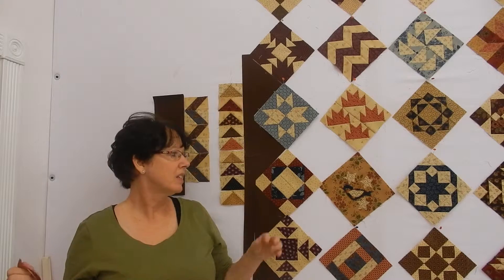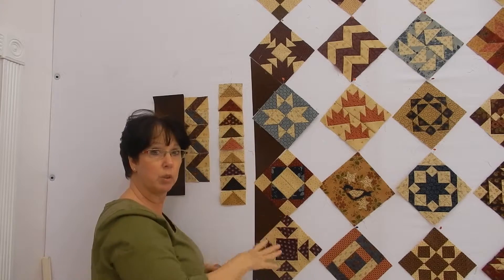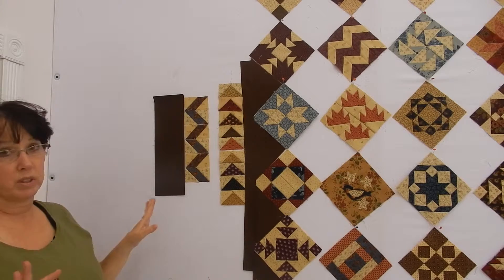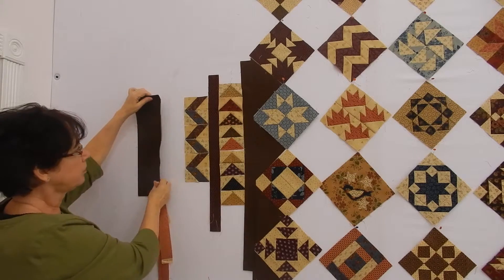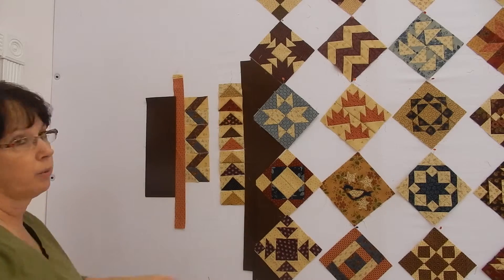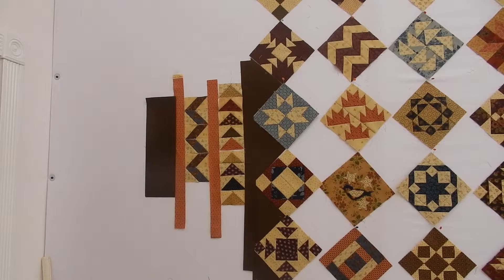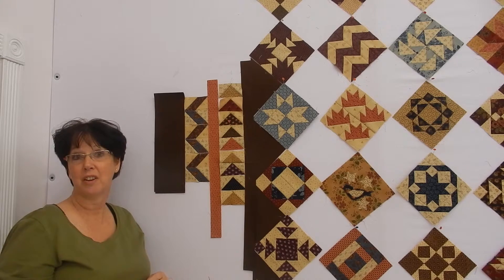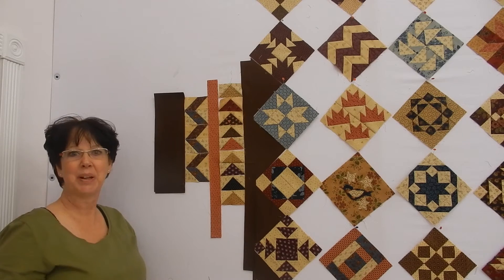Sampler Block Shuffle Border Help